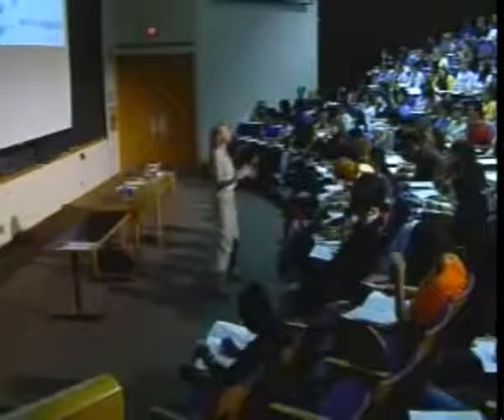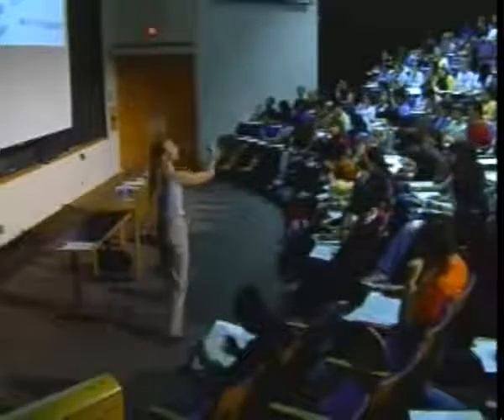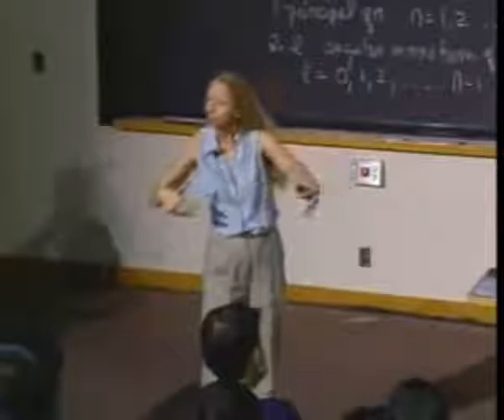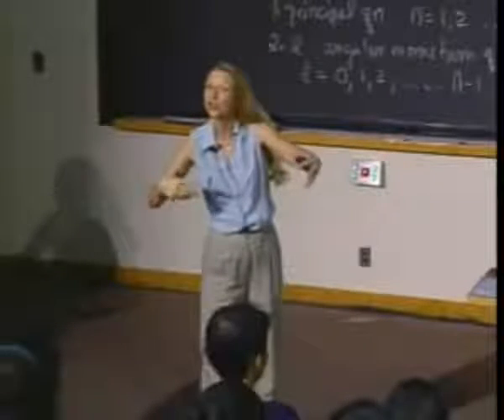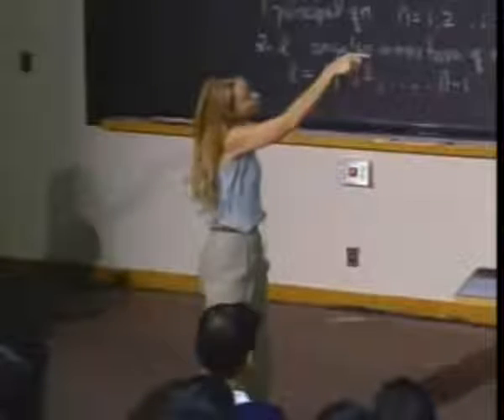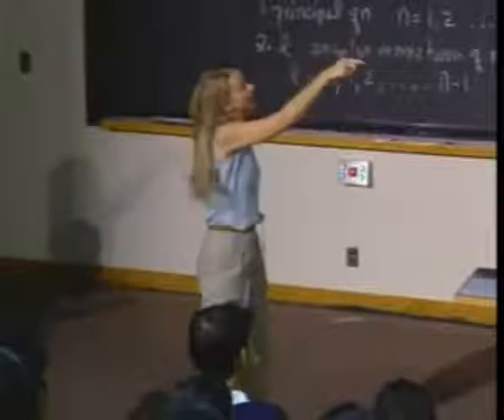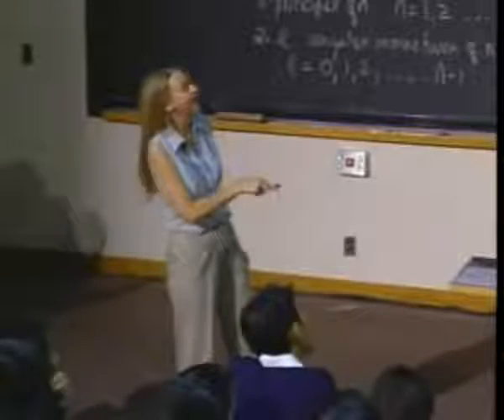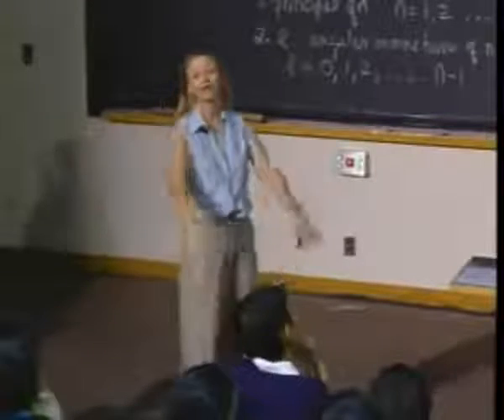Lec 7, MIT 5 111, Principles of Chemical Science, Fall 2005, Subscripts